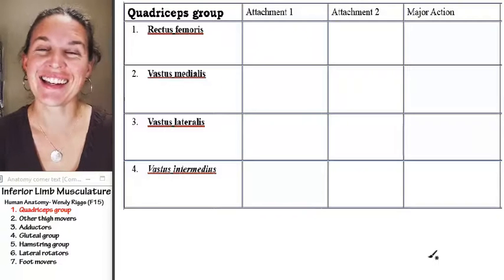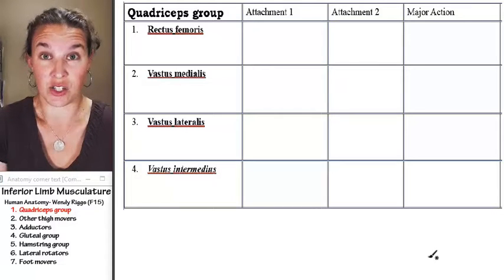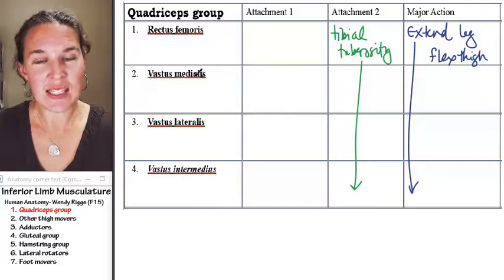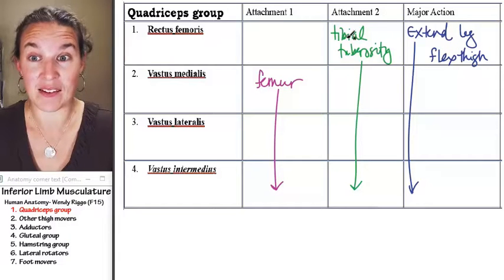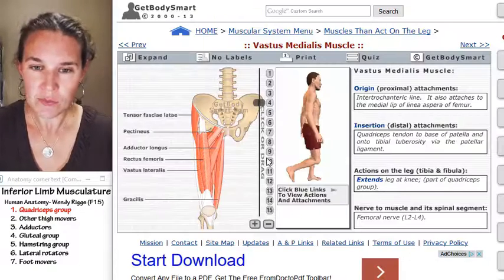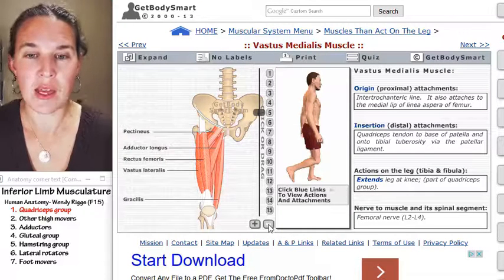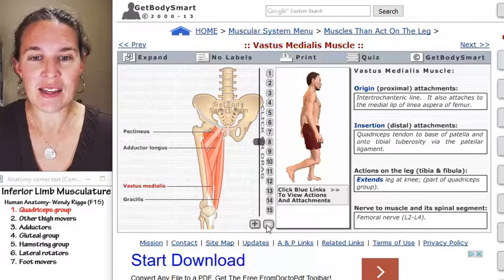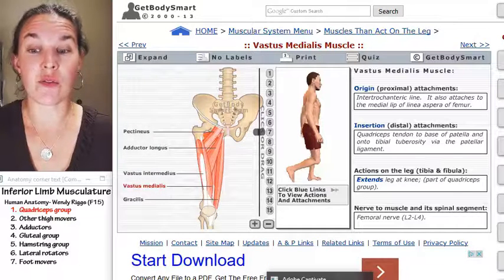Inferior limb 1- Quadriceps group